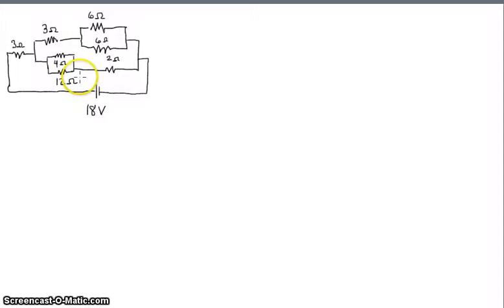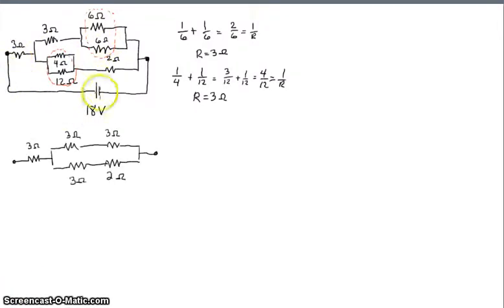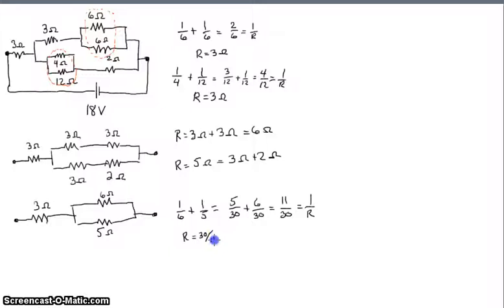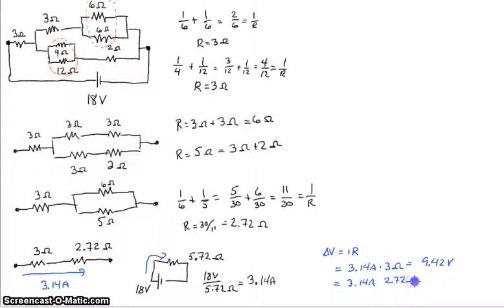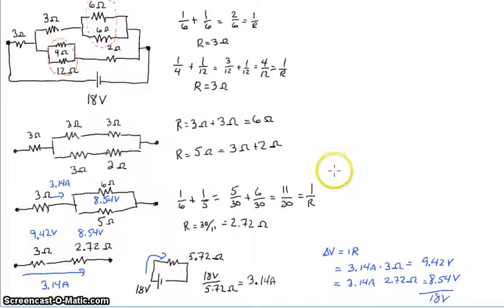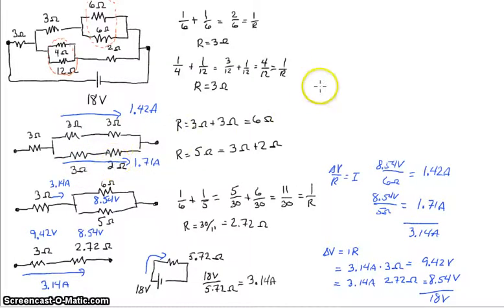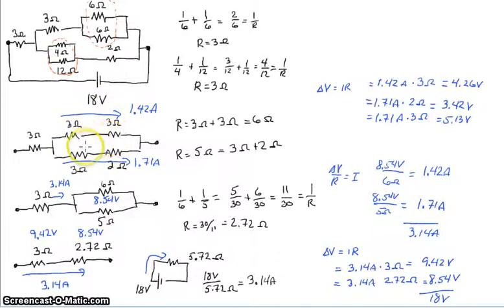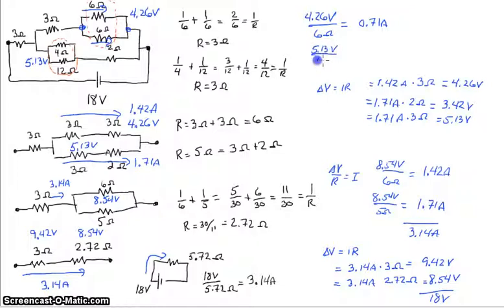Complex Circuit Class